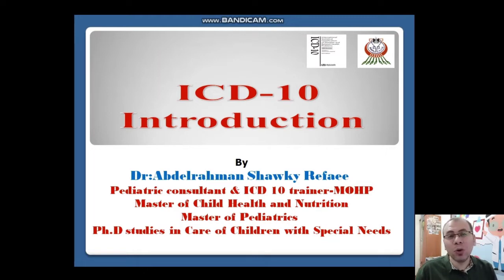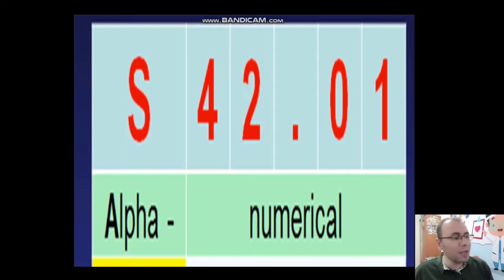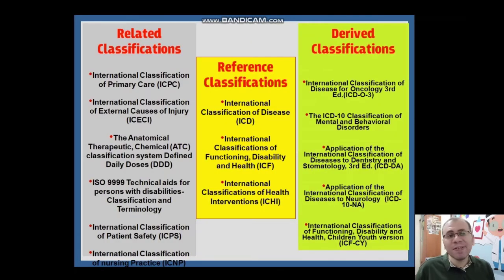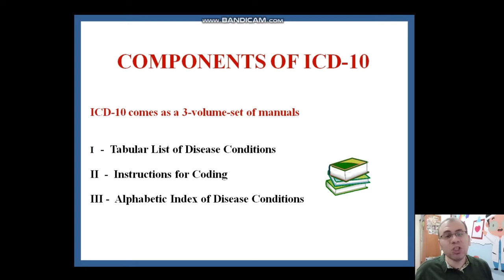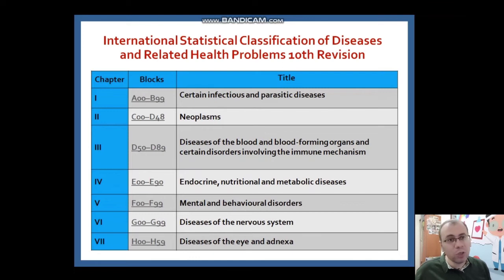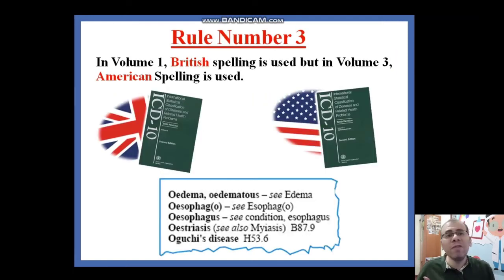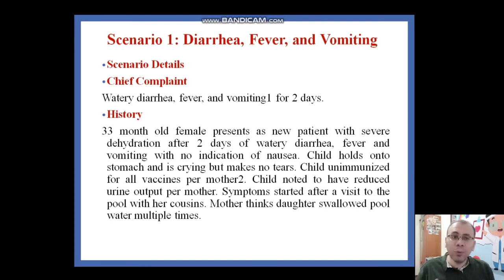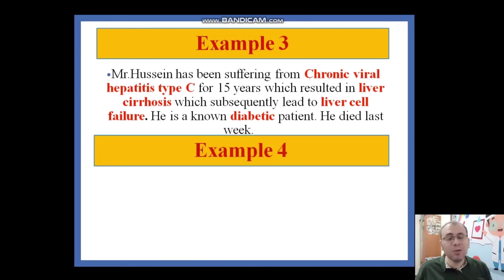ICD 10 Introduction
Simple introduction to international classification of diseases revision 10 .
This video was an assignment for T2T
(Training to teachers) Harvard training program.